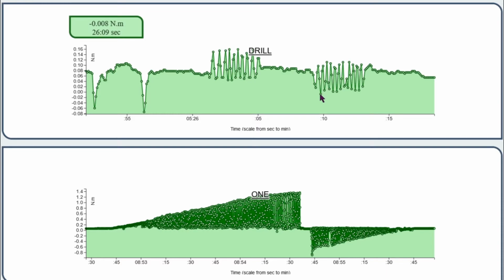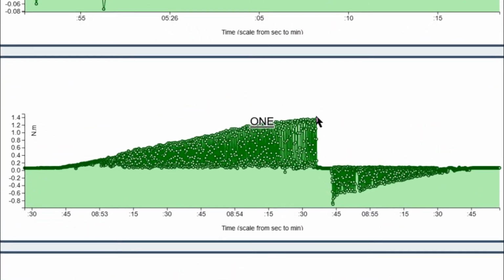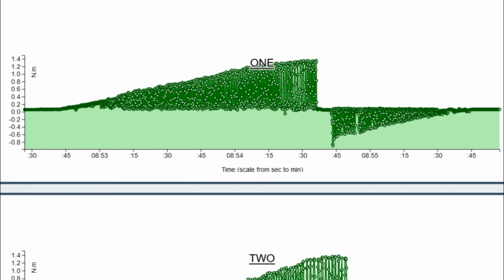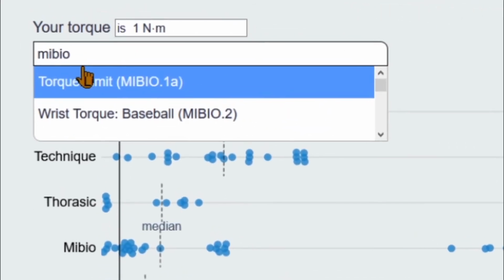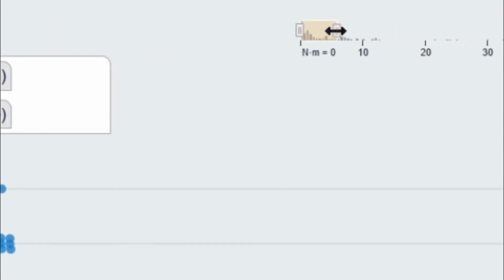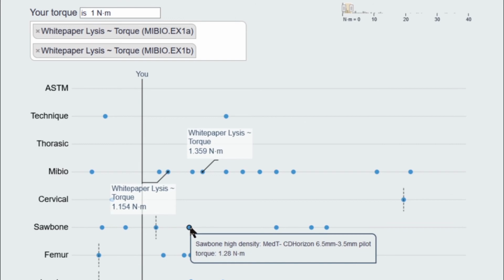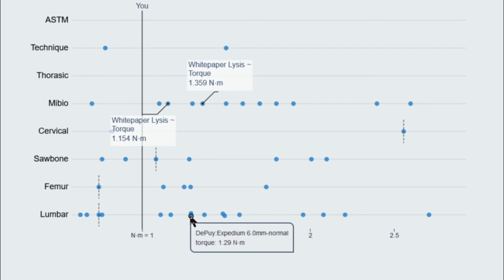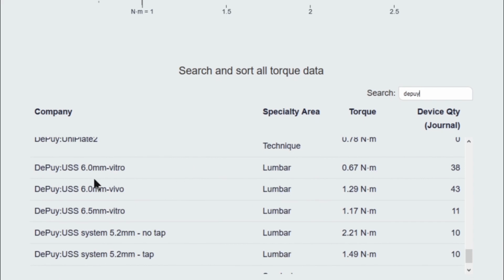How to use real time data to train better as a med student or professional! Example 1: SPINE 3 of 3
We conclude this series with our data discovery session. We look at our performance for the tests, and compare results with our clinical Cloud data. We love learning how our surgical technique changes, and hope you enjoy this quick guide through what we discovered!

CITATION:
Nakashima, Daisuke et al. “A study on the use of the Osstell apparatus to evaluate pedicle screw stability: An in-vitro study using micro-CT.” PloS one vol. 13,6 e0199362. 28 Jun. 2018, doi:10.1371/journal.pone.0199362

We try to accurately portray usage to the best of our abilities.

­ Follow Mibio for more! ­